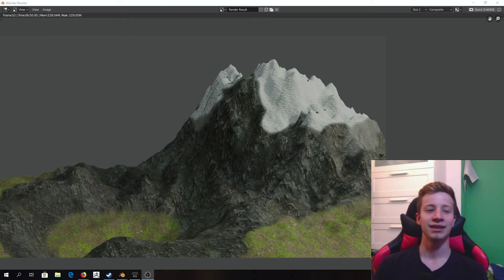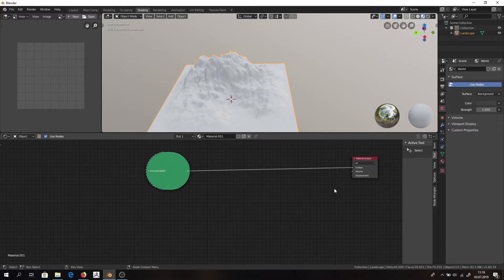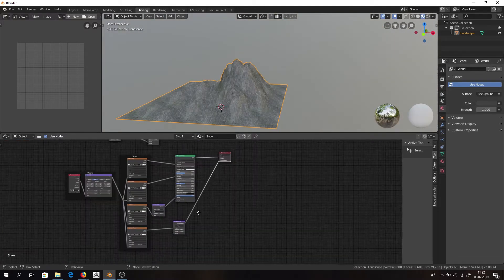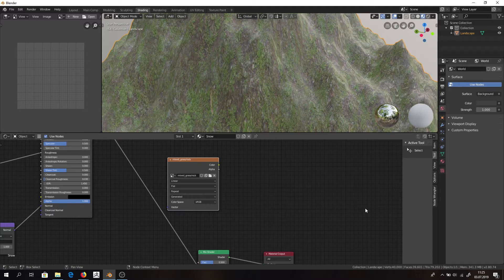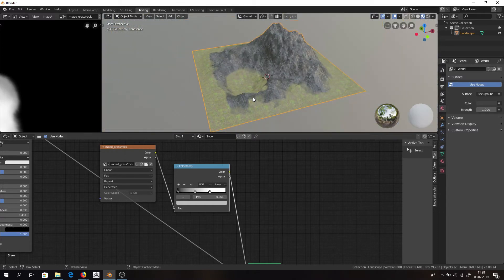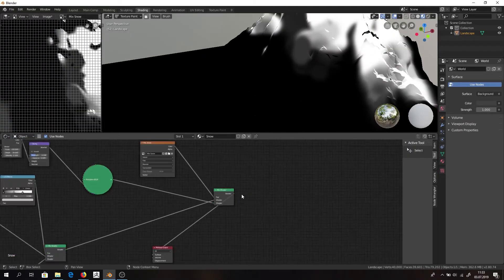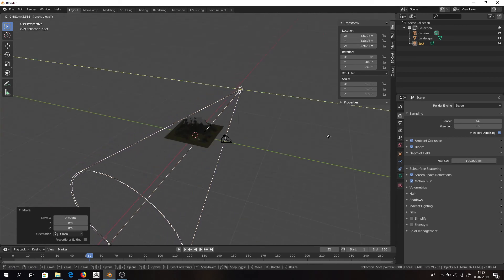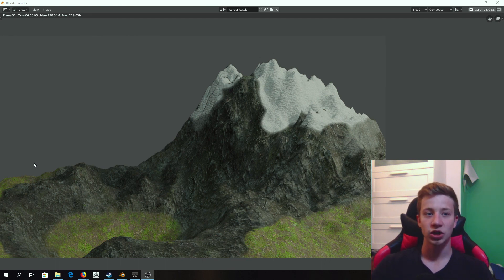Create a Landscape || Blender EEVEE